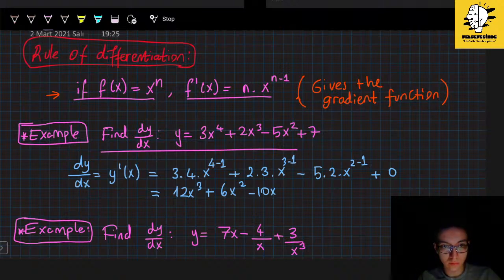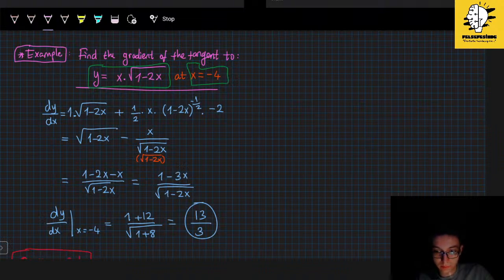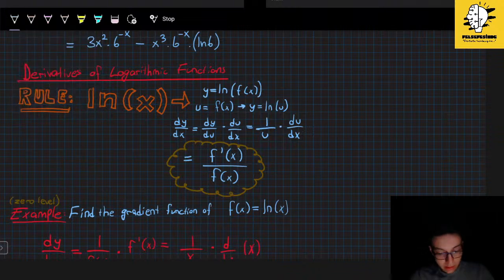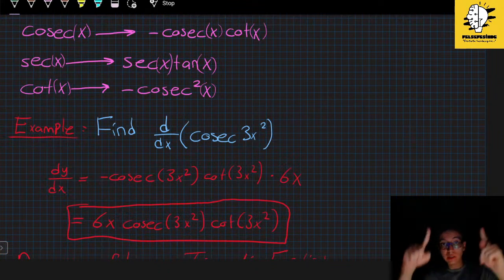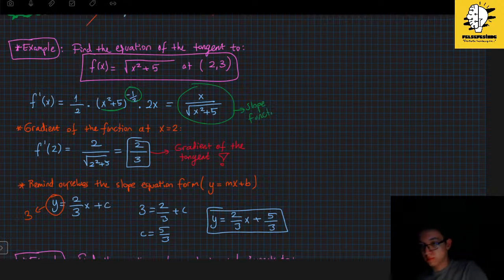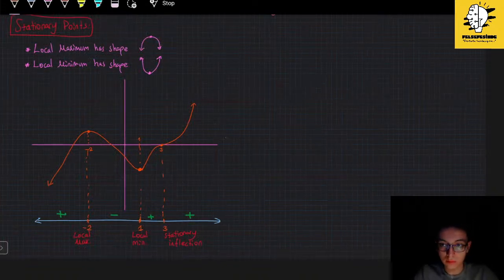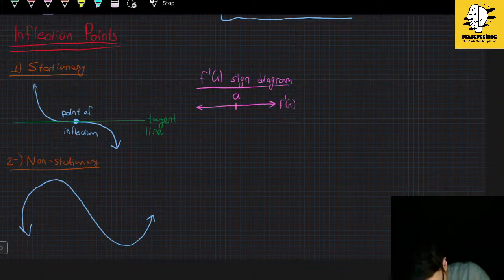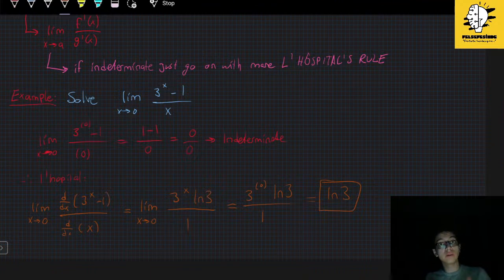IBDP Mathematics AA Calculus #2 (Derivatives & Properties of Curves) Live Video